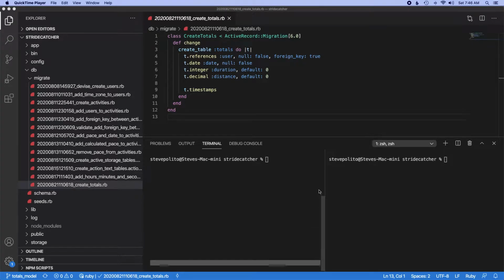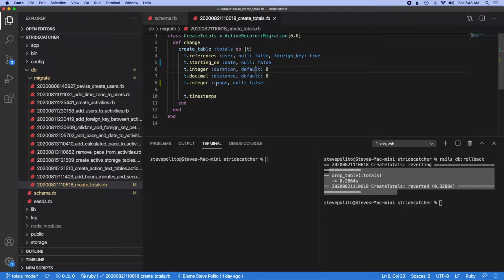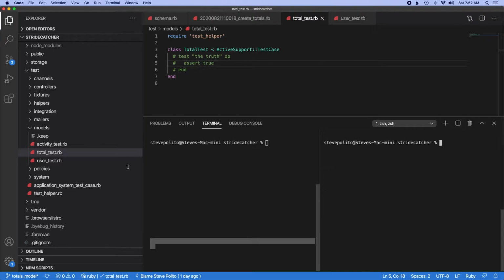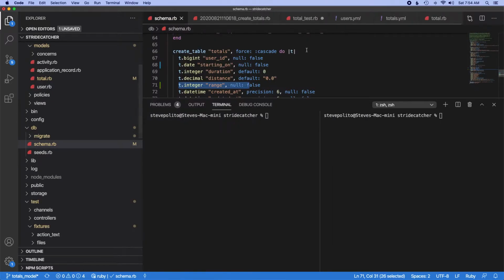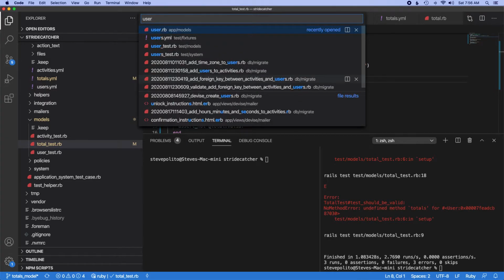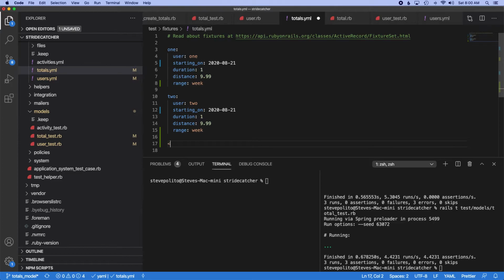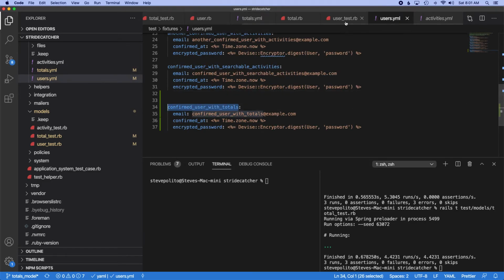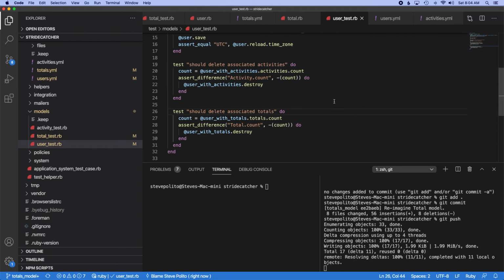Reimagine Total Model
In this video, we rebuild the Total model to be more expressive and flexible.